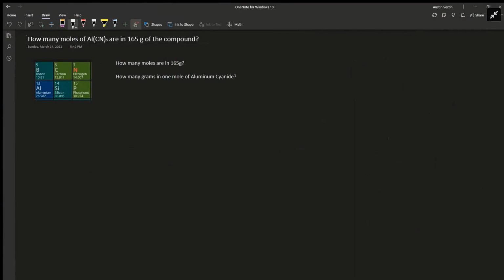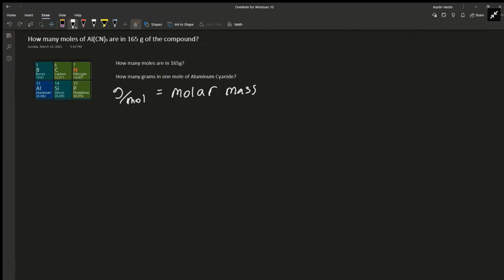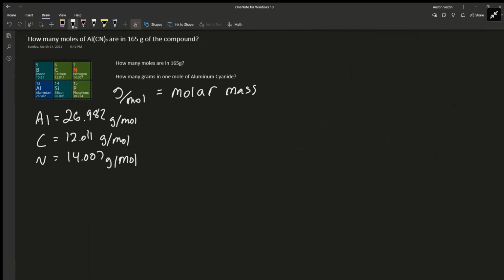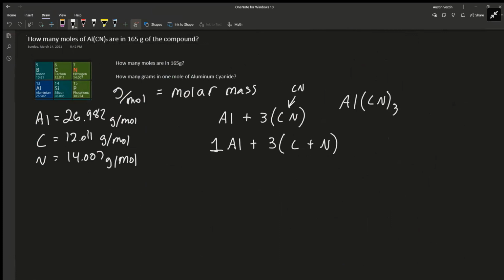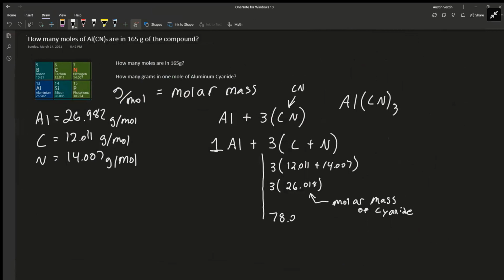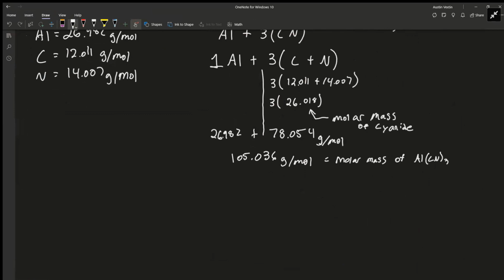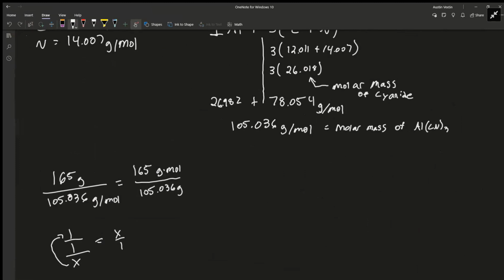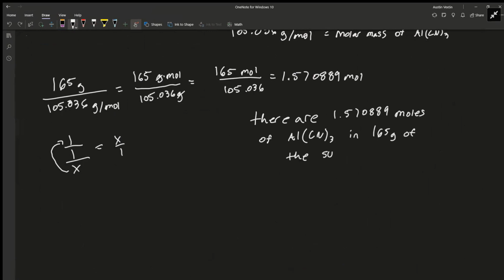How many moles of Al(CN)3 are in 165g of the compound?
Question: How many moles of  Al(CN)3  are in  165 g  of the compound?
How many moles of  Al(CN)3  are in  165 g  of the compound?

Answered By:

Austin C.
The perfect tutor to counteract Covid's effect on your kid's GPA

Written Explanation:

Hi Joana! I recommend watching my video, but if you learn better from reading, here's my best synopsis:To find the number of moles of Al(CN)3 ("Aluminum Cyanide") in 165g of the substance, we first need to find the molar mass of Al(CN)3. That is, how many grams are in one mole of Al(CN)3. Al(CN)3 is basically just 1 aluminum atom, 3 carbon atoms, and 3 nitrogen atoms hanging out in a specific shape. So, to find the molar mass of Aluminum Cyanide, let's just add up the molar masses of all of its components.Form the periodic table, we have:Al = 26.982g/molC = 12.011g/molN = 14.007g/molso the molar mass of Aluminum Cyanide is:   1(Al) + 3(C + N)= 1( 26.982 ) + 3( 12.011 + 14.007 )= 26.982 + 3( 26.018 )= 26.982 + 78.054= 105.036 g/mol Nice! Now, we just need to go back to our original question: How many moles of a 105.036g/mol substance do we have if the sample is 165g?We can divide 165 by 105.036 to find our answer: 1.570889 moles! ∴Let's take a closer look at those units, though:165g / 105.036g/molWe have grams divided by grams divided by moles! That's a headache. But, remember from Algebra that a number in the denominator of the denominator can be moved to the numerator! so g / g / mol is the same as g·mol / gour grams cancel, and we are left with just moles in the numerator.